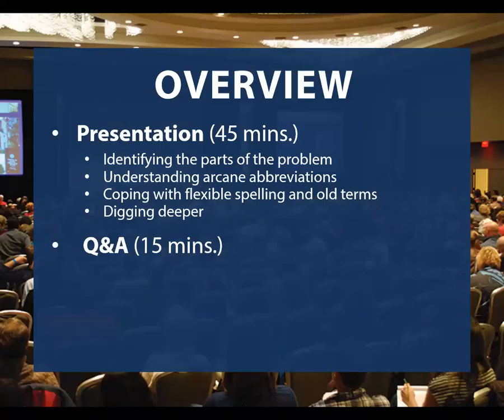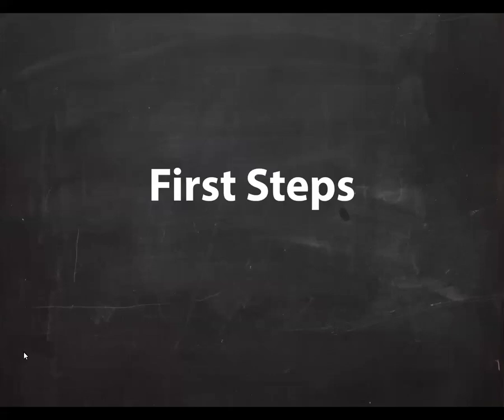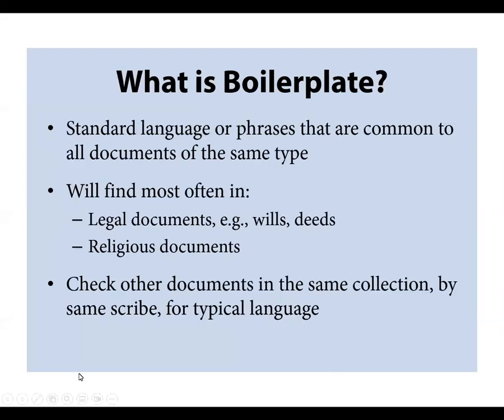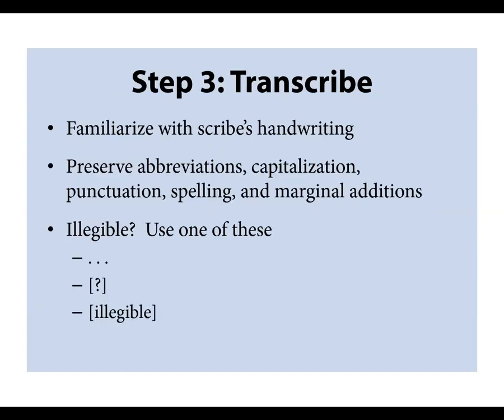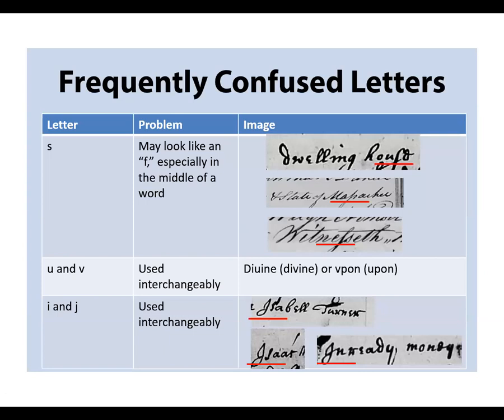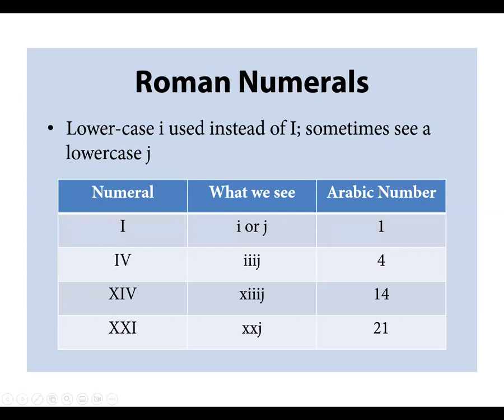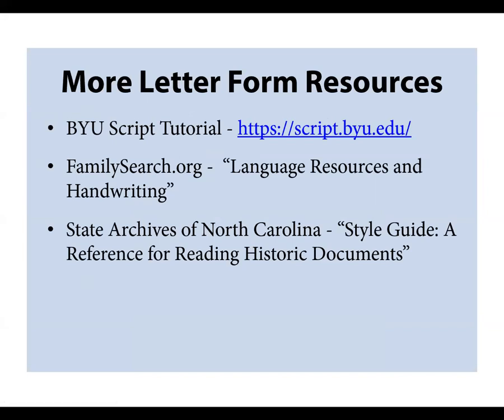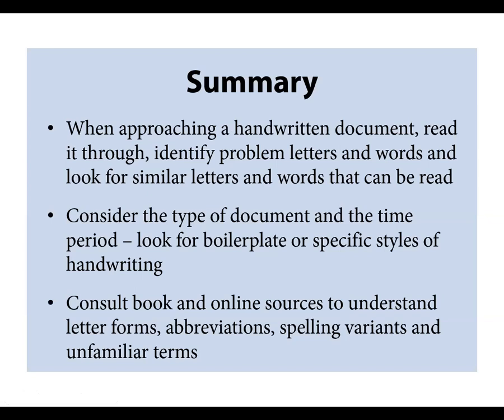Deciphering Old Handwriting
Live Broadcast: January 26, 2023
Presented by Ann Lawthers

While we might wish all our ancestors’ records were typed in a standard format and perfectly legible, that simply isn’t the case. Many of the records family historians turn to are handwritten and may be faded, use archaic terminology, unfamiliar abbreviations, or are just plain illegible. This online lecture will provide practical strategies for approaching handwritten documents, understanding and deciphering hard-to-read handwriting from different time periods, so that you can make the most of these important resources in your family history research.